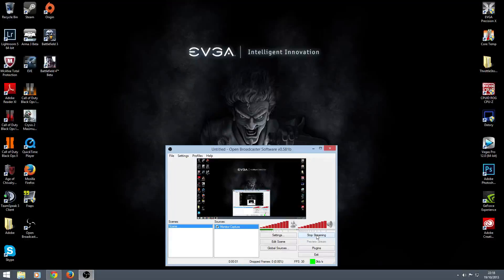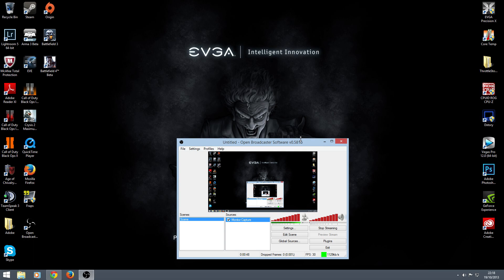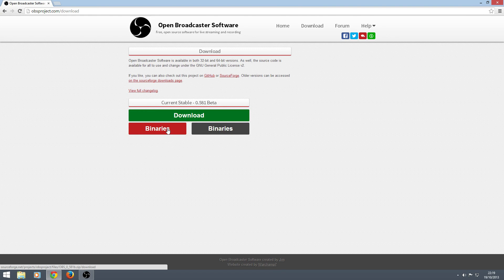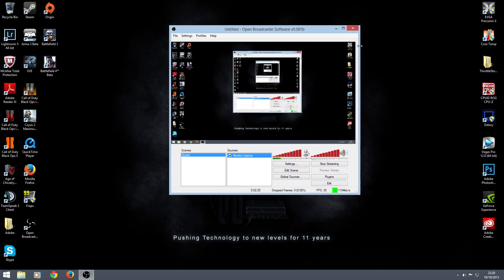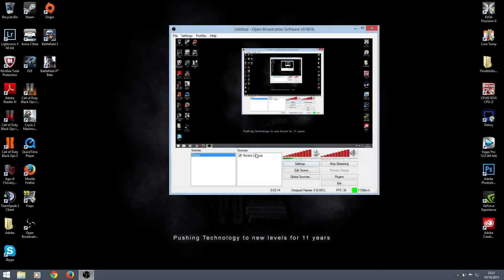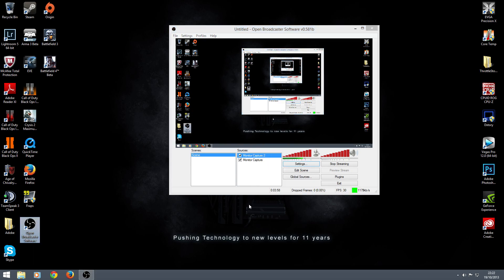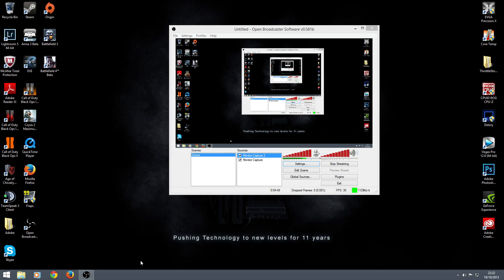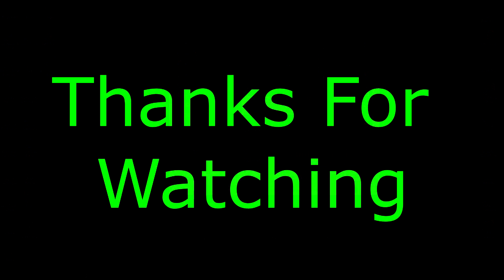How to Record Desktop Windows 8.1 for FREE & legal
This will show you how to record your desktop tutorials and stuff for free with windows 8.1 using a geat legal programme I found called OBS

Thanks
Luke Nukes